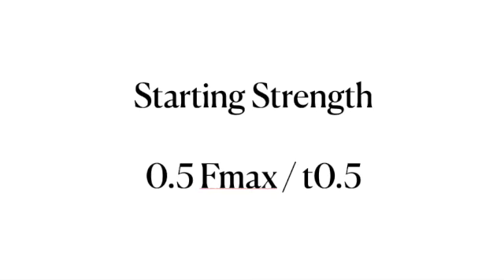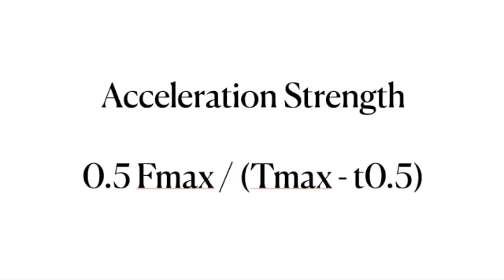Types of Strength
This video is part of a series of tutorials on Strength Training Concepts.